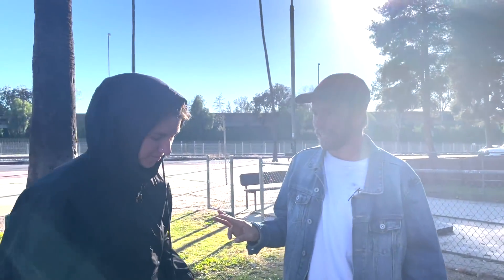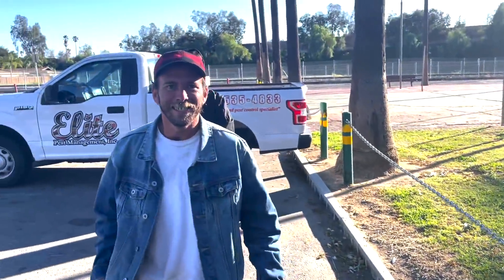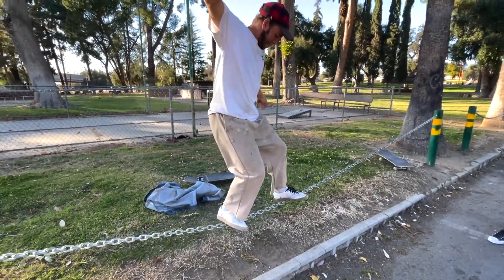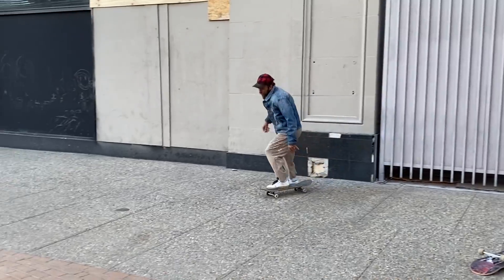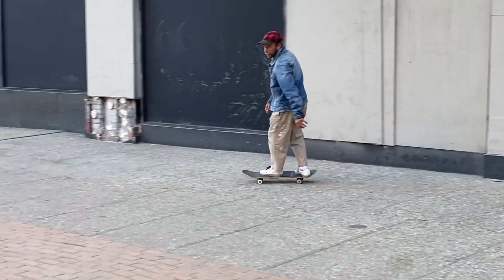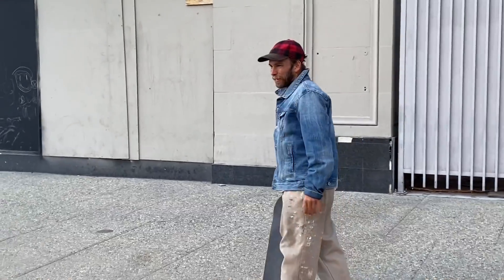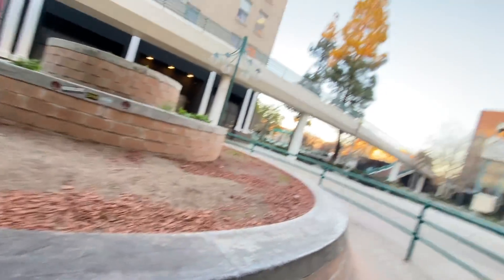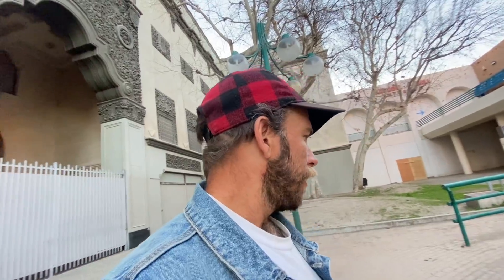How Is This Even Real?!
For more skating from this day check out @HaleyIsaak and @SeanEnuks  channel

So if you do those we are in love. I  POST DAILY

My instagram is Dan_corrigan_zugzwang